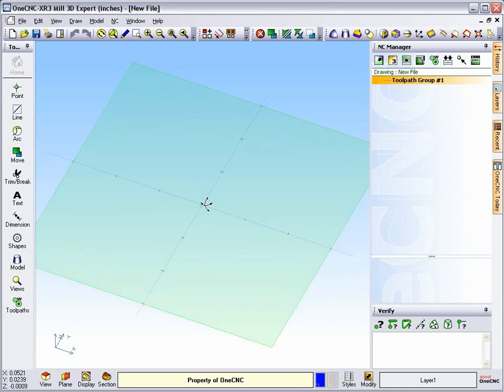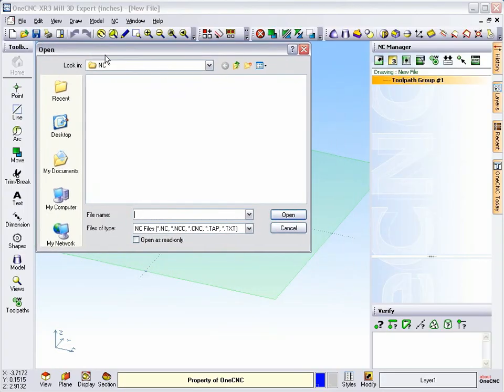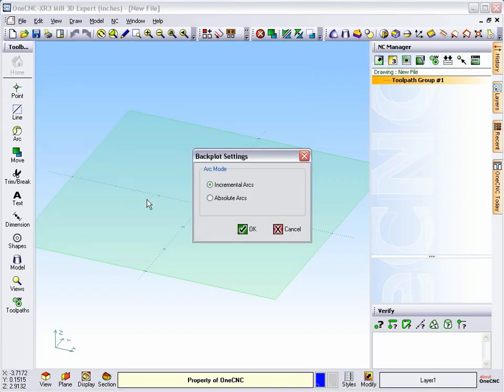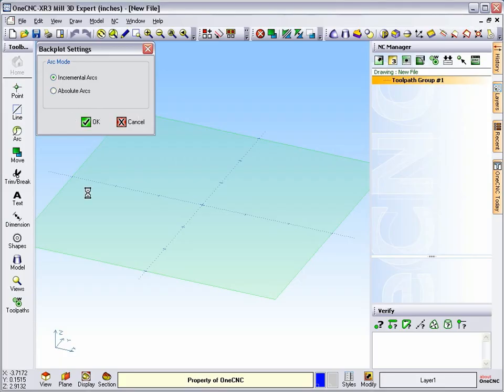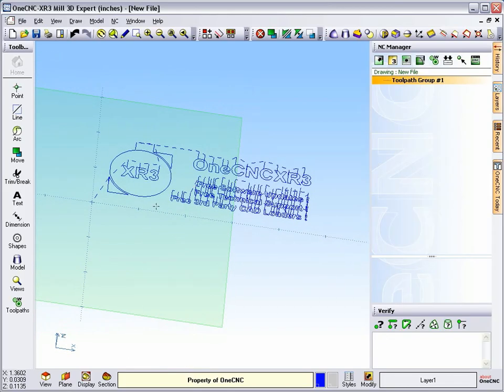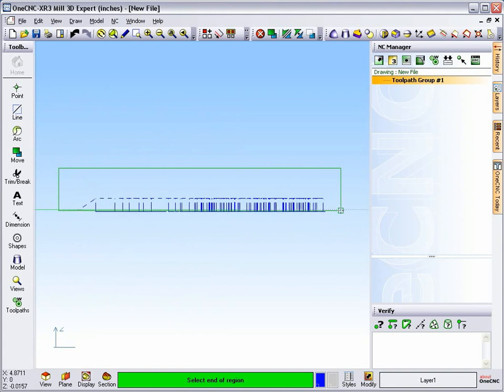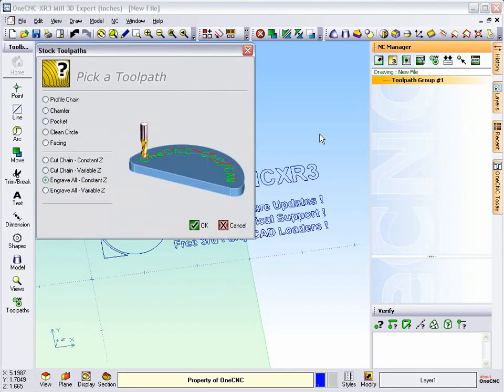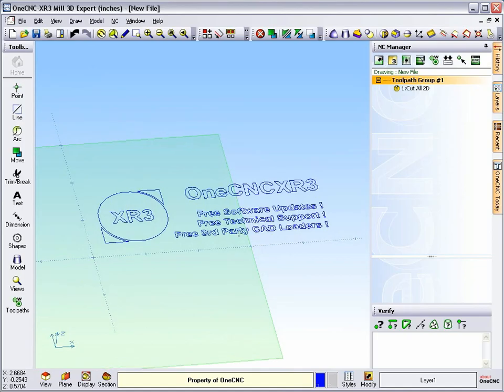OneCNC tip on reverse engineering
OneCNC tips on reverse engineering a NC file.